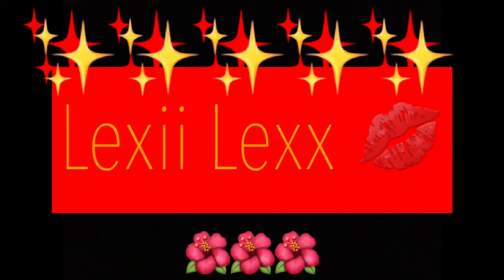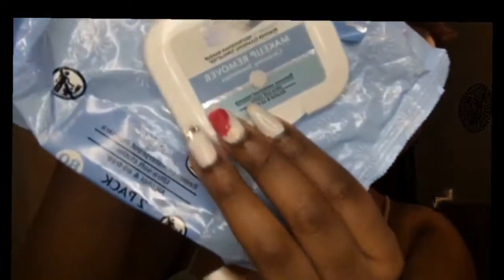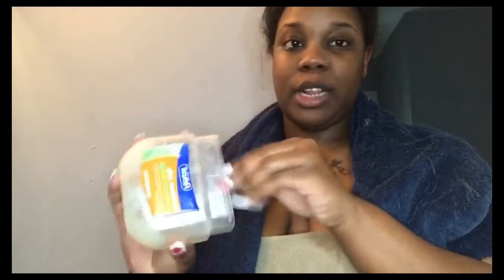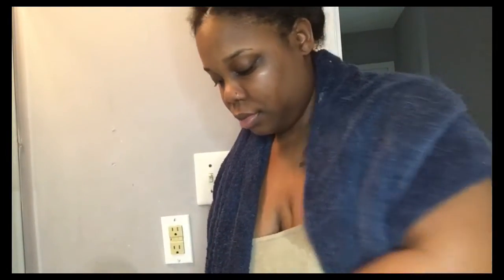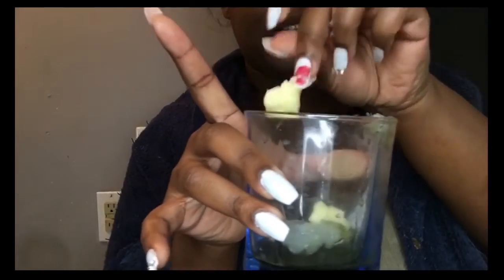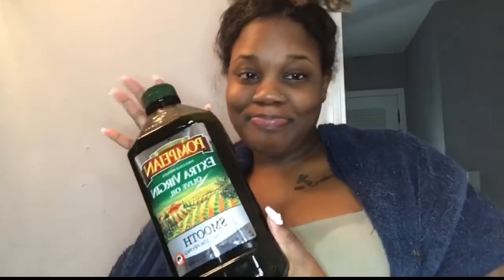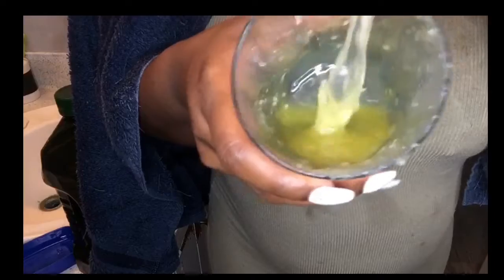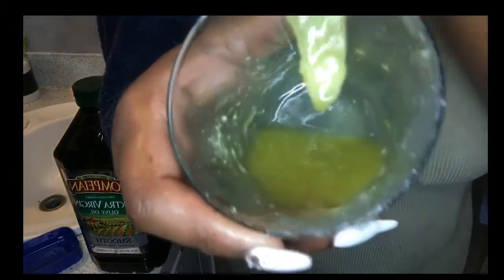One Of THE Best Skin Care Routines!! 😍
One Of THE Best Skin Care Routines!! I Loveee The Results

It leaves your skin shinny, smooth, And moisturized.

I Highly Recommend This 😍

•pratrolleum jelly
•Tamanu Oil
• Extra Virgin Olive Oil
•coca Butter!!